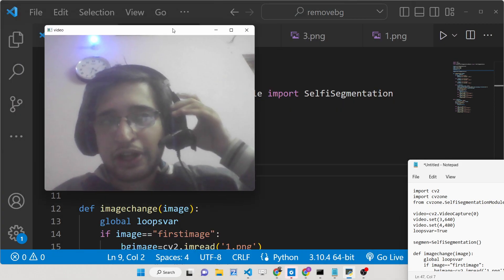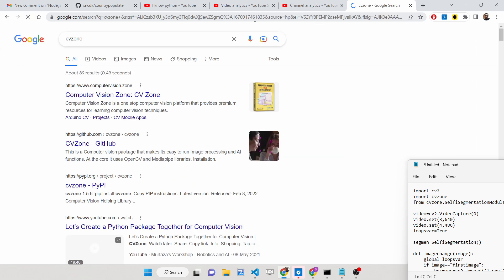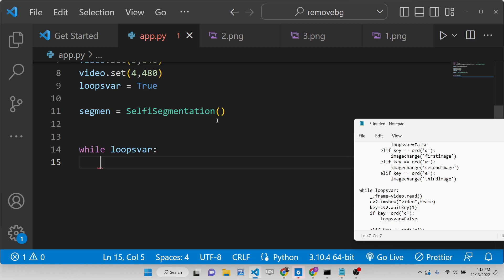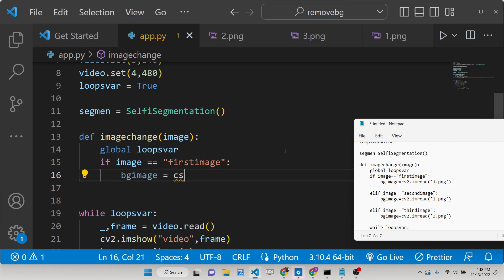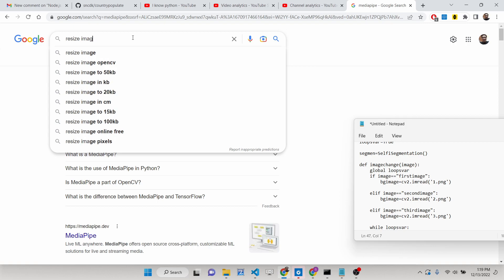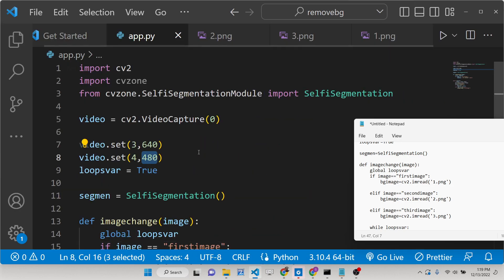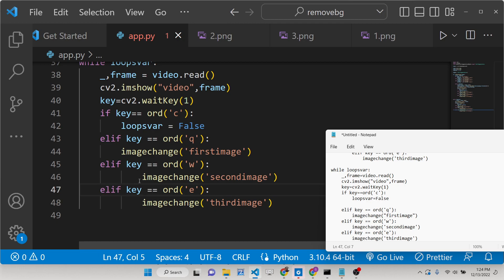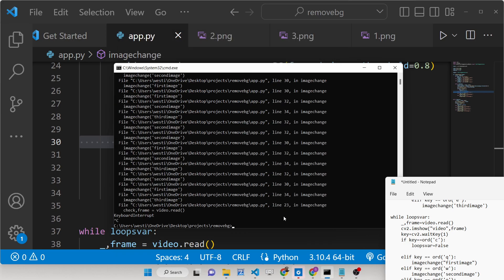Python 3 OpenCV Script to Remove Background of Live Webcam Video Without Green Screen